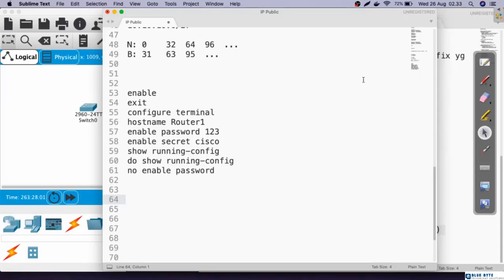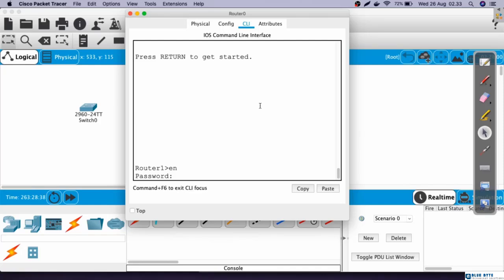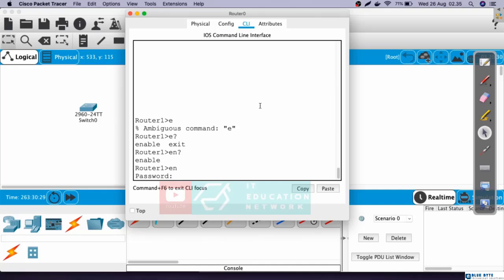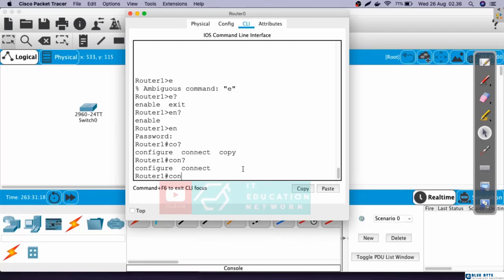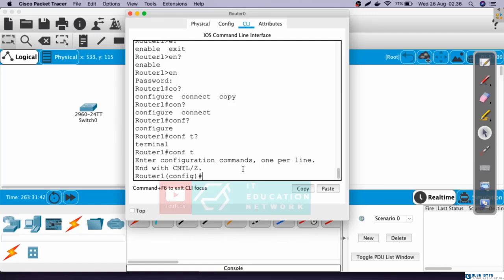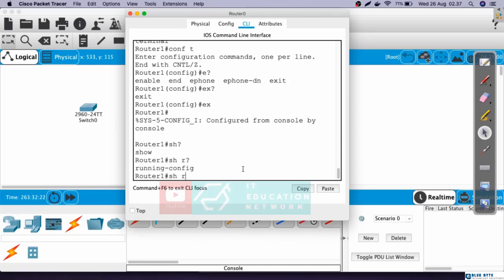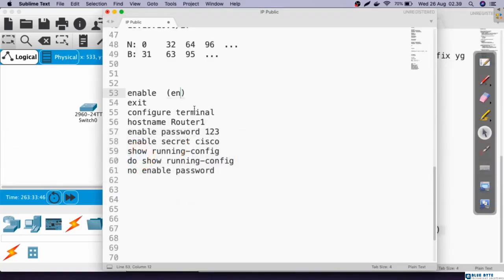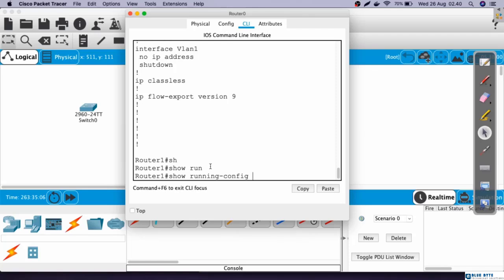Computer Networking Full Course - 26 - Shortened command